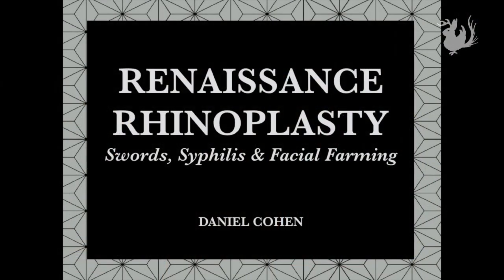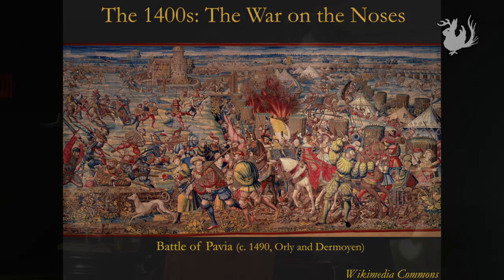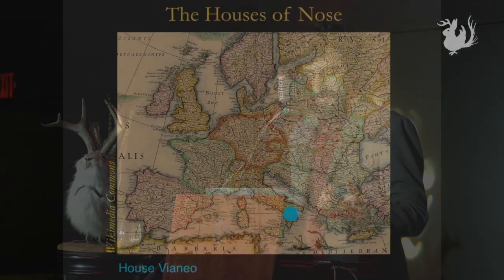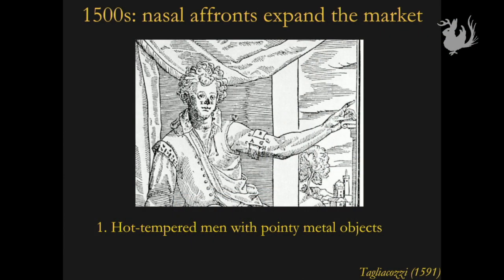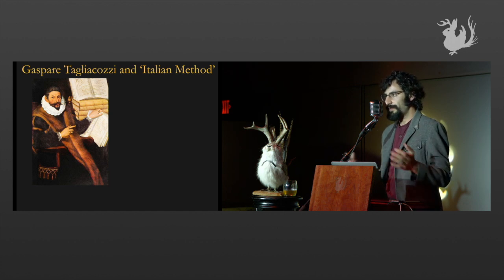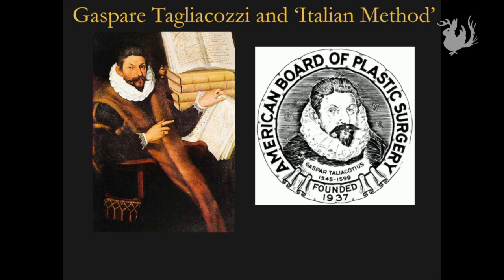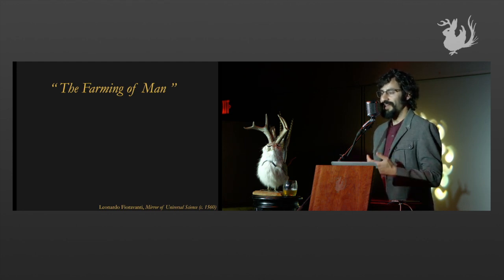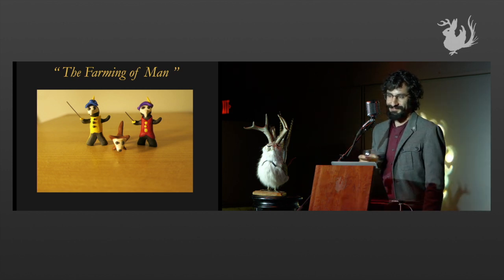Renaissance Rhinoplasty: Swords, Syphilis & Facial Farming | Odd Salon ODDMENTS 2017 7/8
Daniel Cohen ~ Renaissance Rhinoplasty: Swords, Syphilis & Facial Farming

Odd Salon ODDMENTS 2017: Our fourth annual celebration of odd bits & strange tales, overlooked marvels, unsung heroes, & uncommon knowledge

Recorded live 12/12/2017 at Public Works, San Francisco, CA

Curated by Annetta Black
Edit, Camera, Post production: John Adams
Sound: Steen